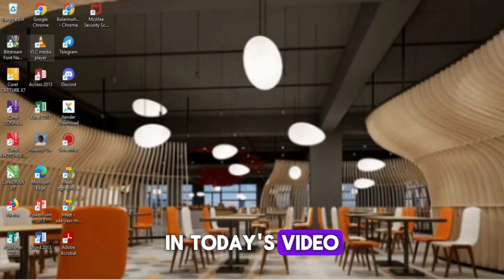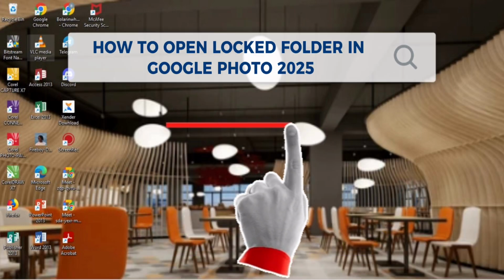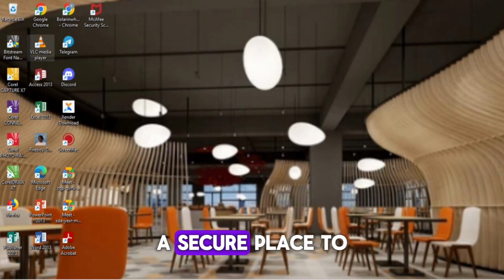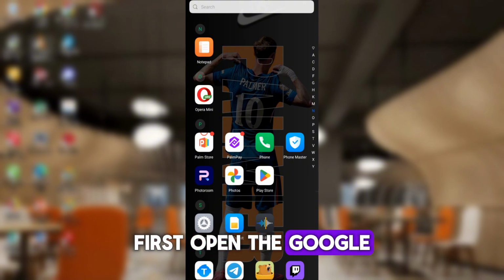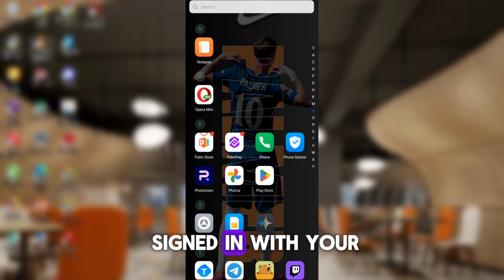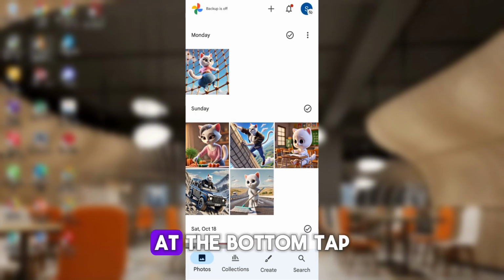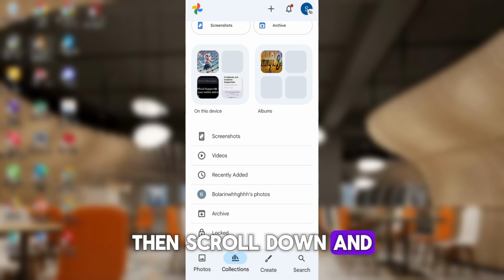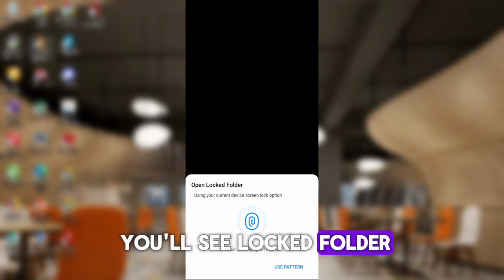How to Open Locked Folder in Google Photos (Step-by-Step Guide)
In this step-by-step tutorial, you’ll learn how to open the Locked Folder in Google Photos safely and easily. The Locked Folder helps protect your private pictures and videos with extra security, but if you’ve forgotten how to access it or want to view its contents, this video shows you how. You’ll also learn how to unlock it using your device PIN, pattern, or fingerprint and move your files in or out securely. Perfect for users who want to keep their private photos safe while maintaining full control.